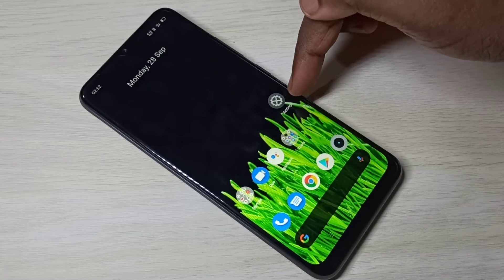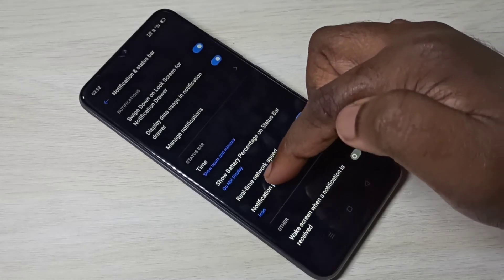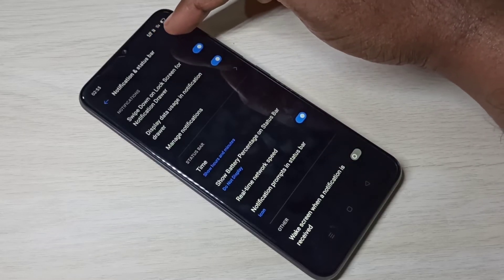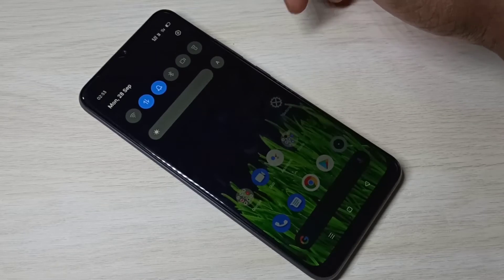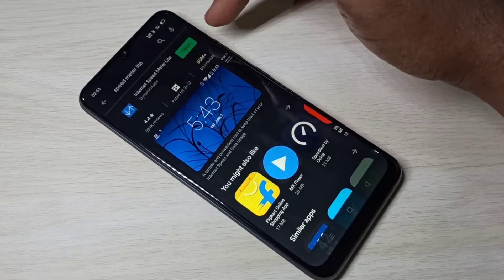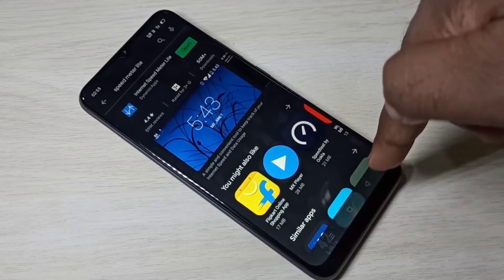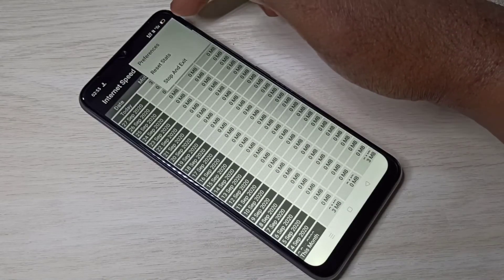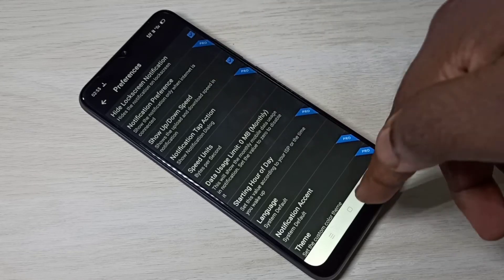Realme C12 : How to Display Data Usage / Network Speed on the Status Bar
Realme C12 : How to show daily Data Usage / Network Speed on the Status Bar